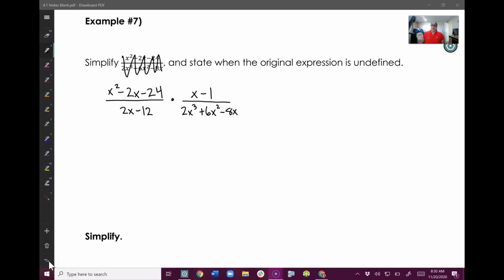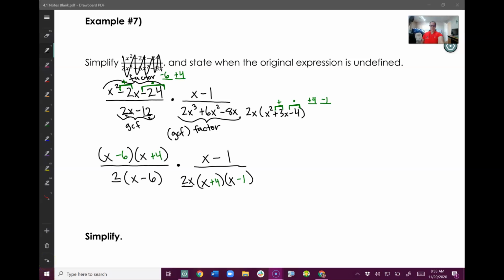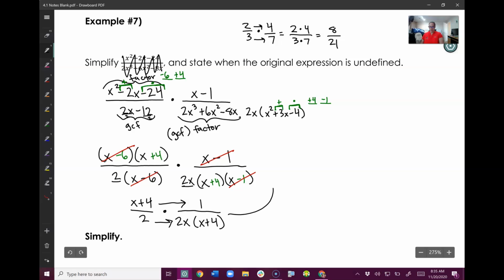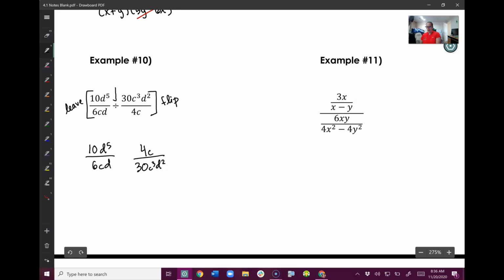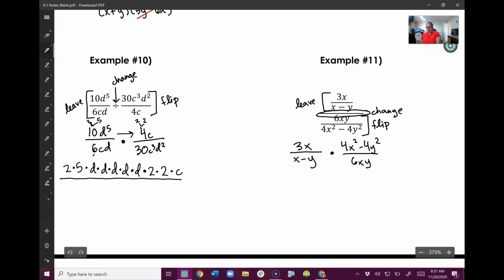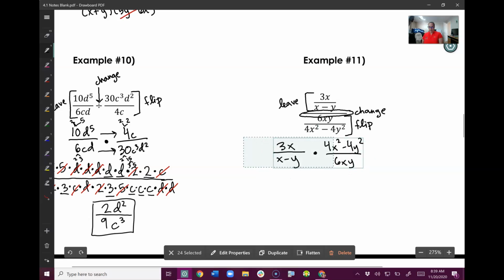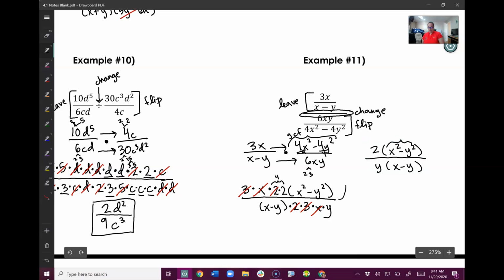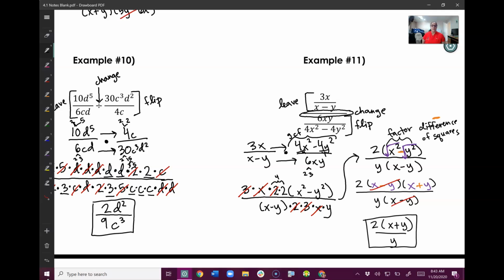SecMath3 4.1 Leson Pt 3